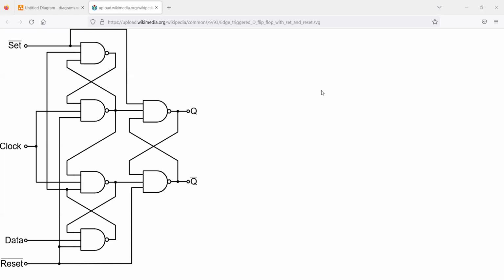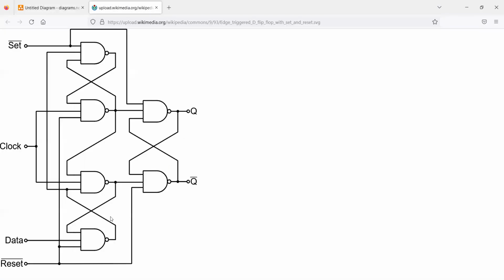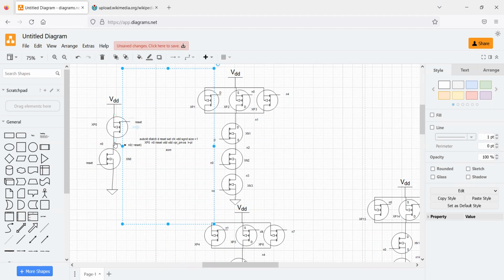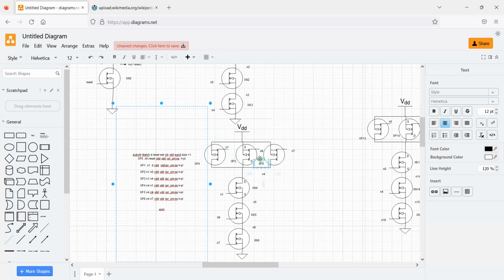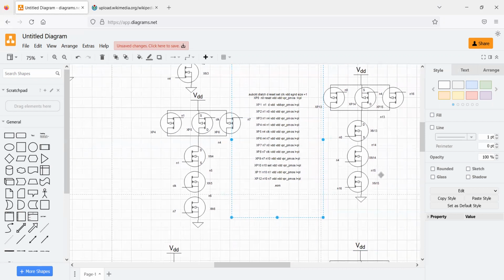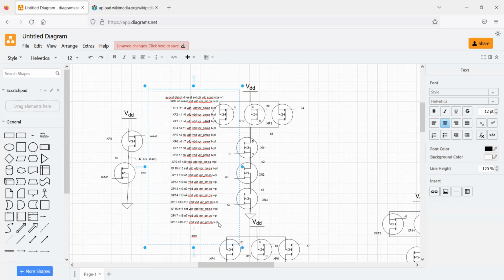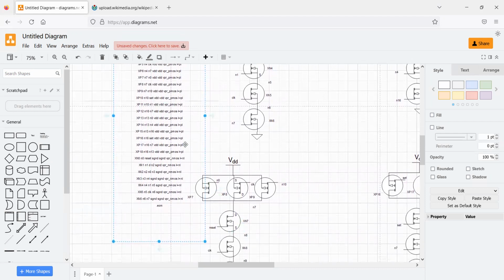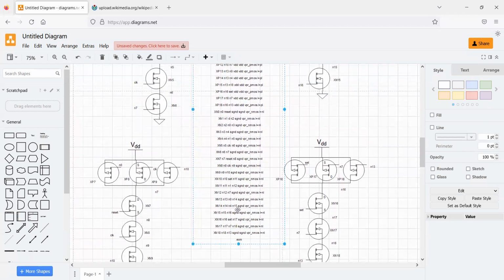D-flip flop netlist with set and reset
Netlist for FPGA SPICE